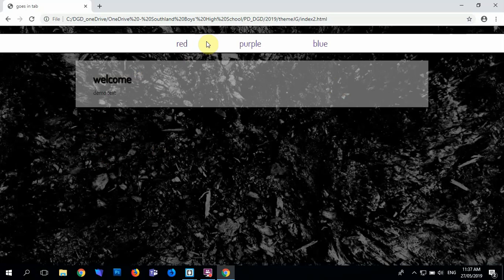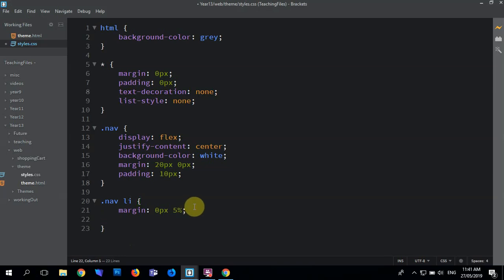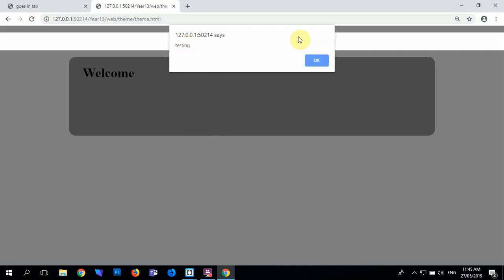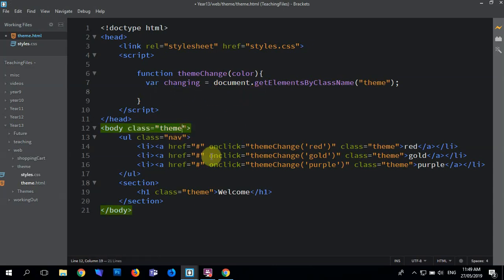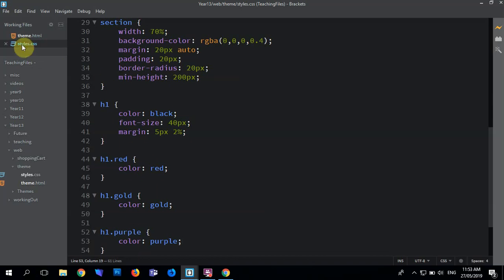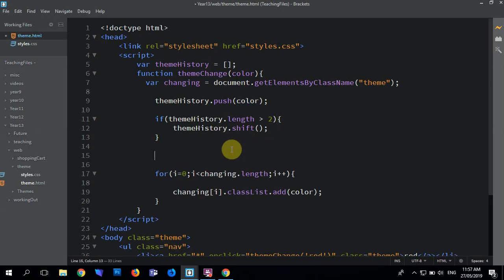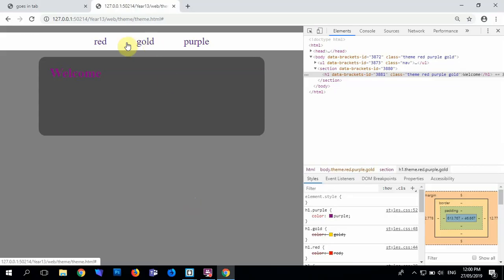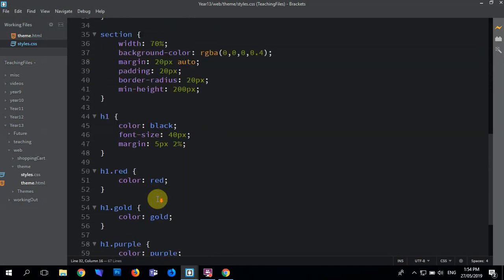HTML CSS javaScript changing styles of muliple elements